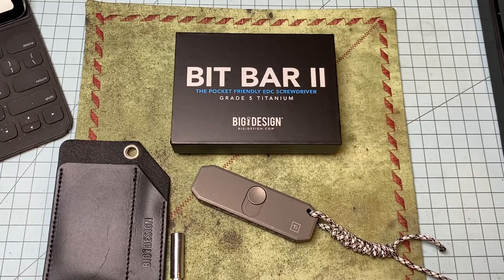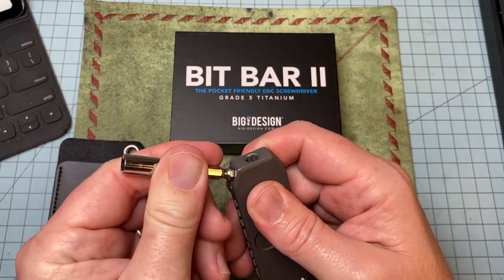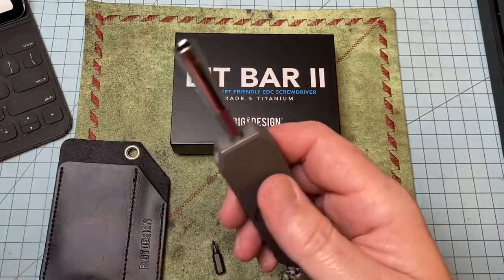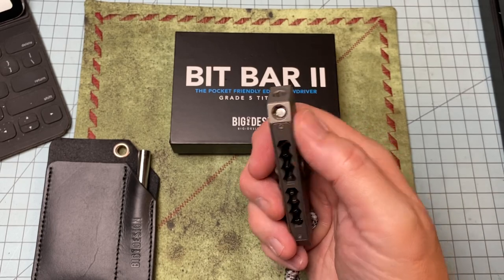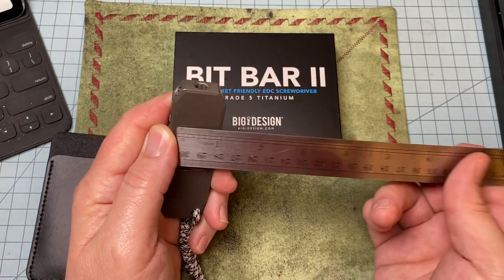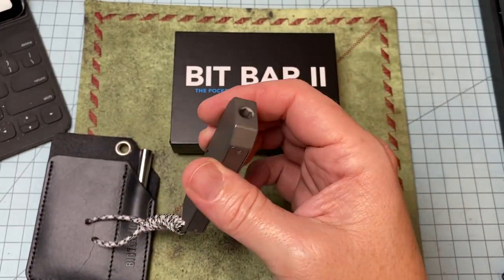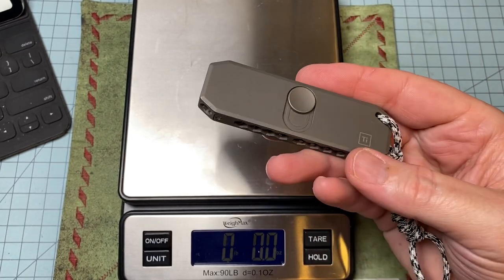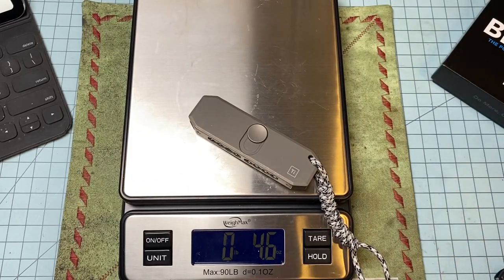Bit Bar 2 from Big Idea Designs